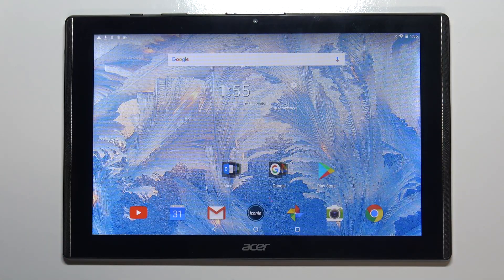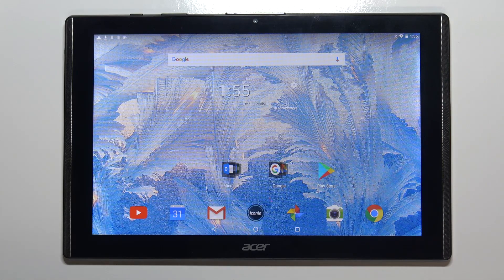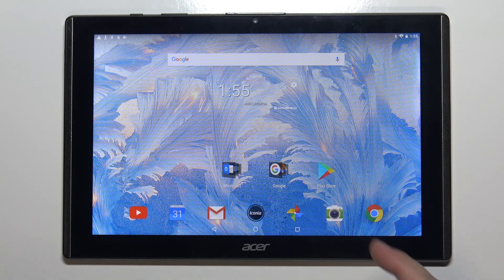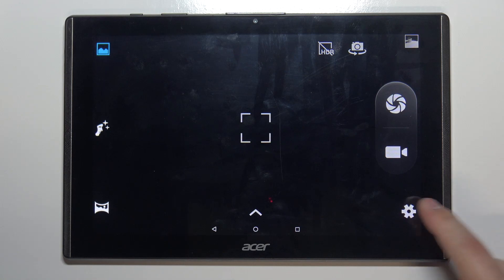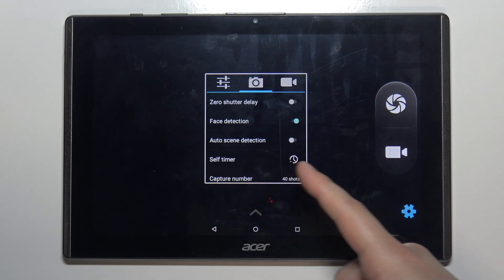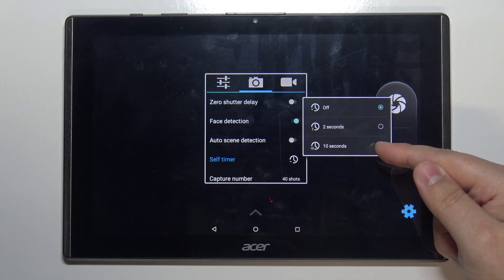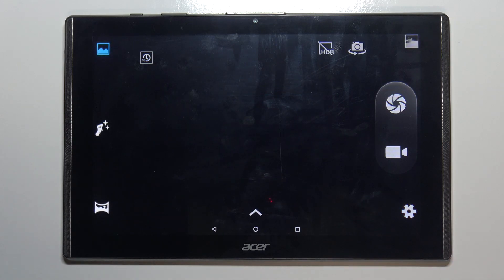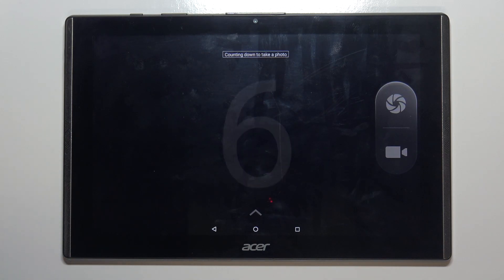How to Set Up Camera Timer on ACER B3-A40 Iconia One 10 – Camera Settings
Learn more about ACER B3-A40 Iconia One 10
In this tutorial, we'll show you detailed instructions on how to take a photo with a slight delay on the tablet. After applying these simple tricks you can access the camera settings and smoothly turn the timer on the camera ACER B3-A40 Iconia One 10. Visit our HardReset.info YT channel and get more useful tutorials!

How to set up Camera Timer on ACER B3-A40 Iconia One 10? How to manage Camera Settings in ACER B3-A40 Iconia One 10? How to use Camera Timer in ACER B3-A40 Iconia One 10? How to add Camera Timer in ACER B3-A40 Iconia One 10? How to adjust Camera Timer on ACER B3-A40 Iconia One 10?